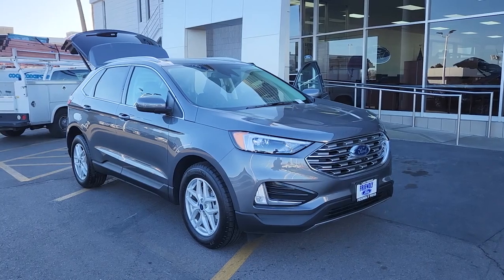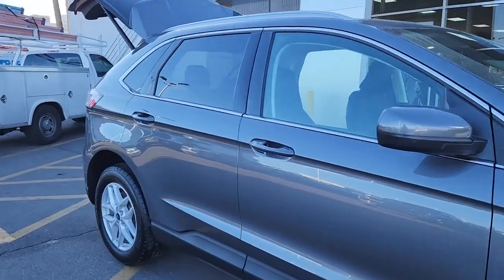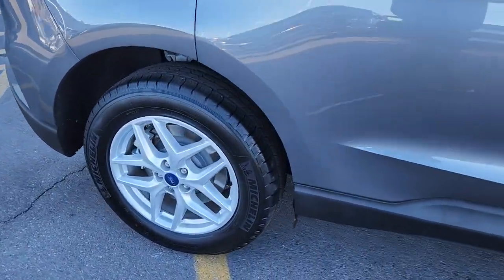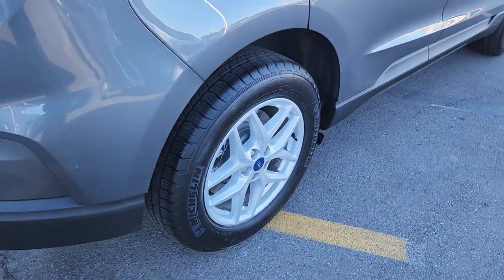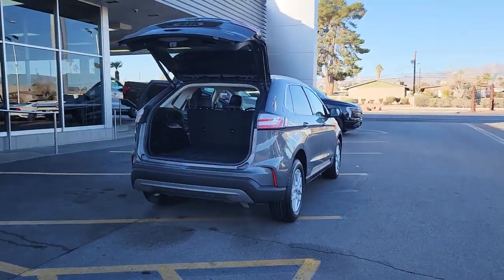New 2022 Ford Edge SEL Las Vegas, Bullhead City, St. George, Havasu, Pahrump, NV 194155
Gray New 2022 Ford Edge SEL  available in Las Vegas, Nevada at Friendly Ford. Servicing the Bullhead City, St. George, Havasu, Pahrump, NV area.

Friendly Ford
660 N Decatur Blvd

$2,000 off MSRP! Carbonized Gray Metallic 2022 Ford Edge SEL AWD 8-Speed Automatic EcoBoost 2.0L I4 GTDi DOHC Turbocharged VCT AWD.brbr21/28 City/Highway MPG Price includes: $2000 - Retail Bonus Cash